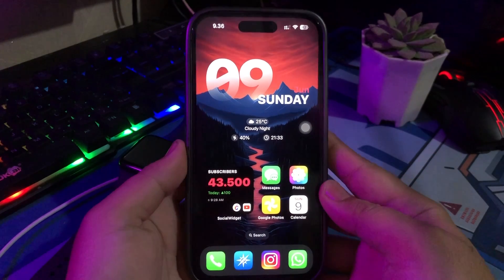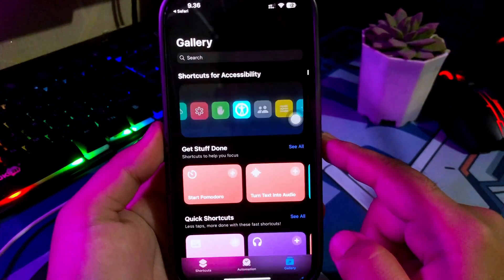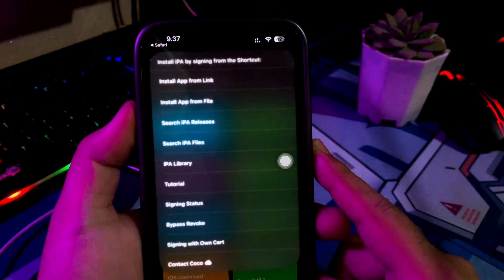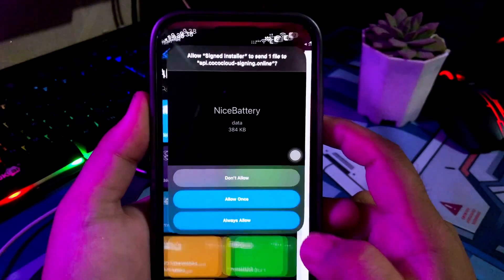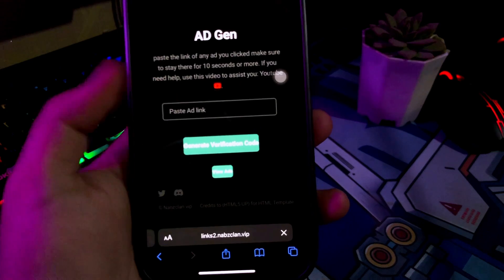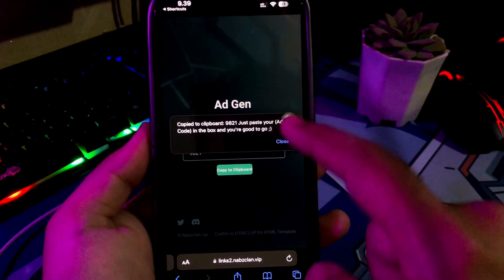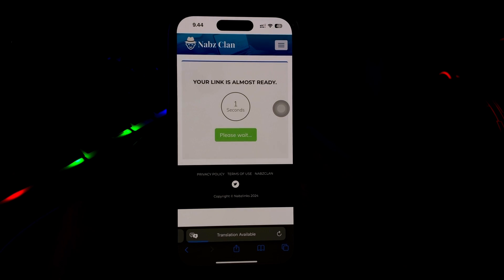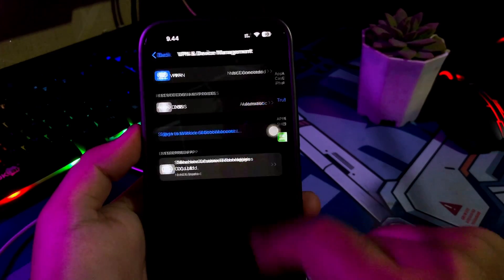Free Sideload : Install IPA Files With Shortcuts Cococloud iOS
[Worked] Now, you can sideload and install IPA files with shortcuts app on ios. With shortcuts cococloud signed installer, you can install IPA directly on your iphone or ipad without third party apps. Install ipa files no revoke on ios.